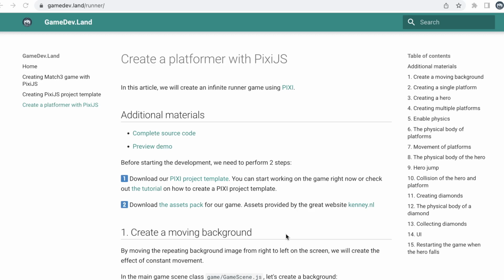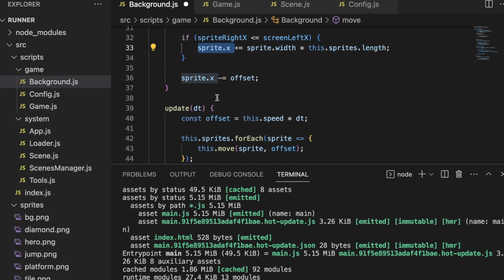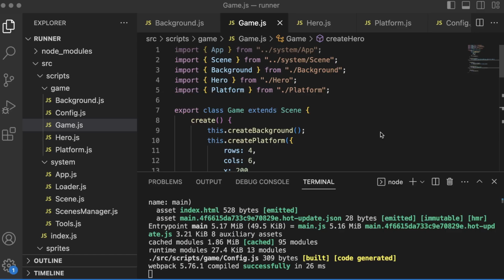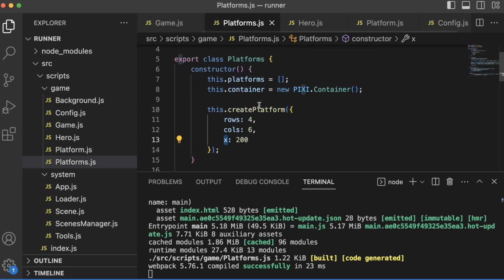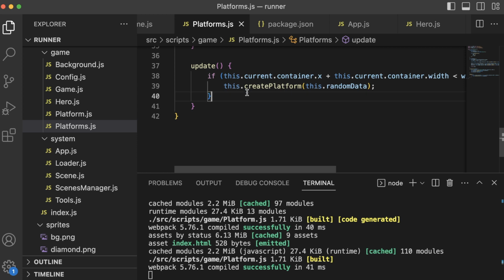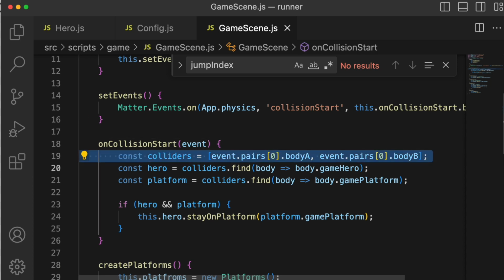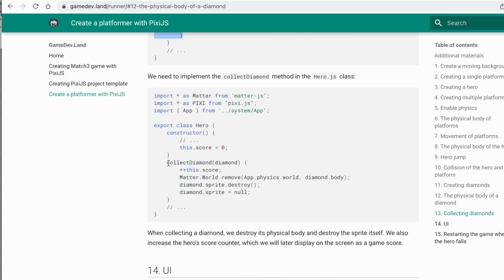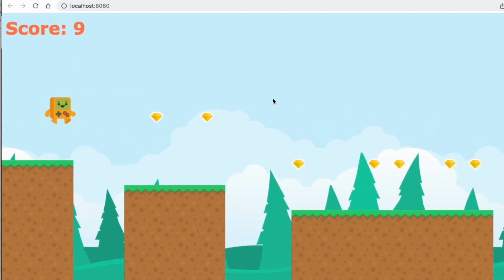Create a platformer with PixiJS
In this video we will create an infinite runner game using PIXI.